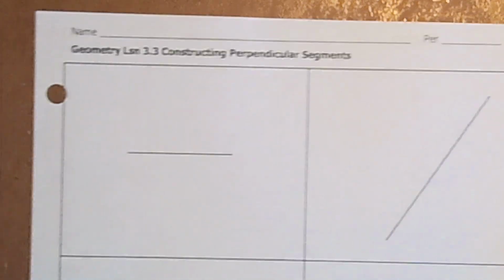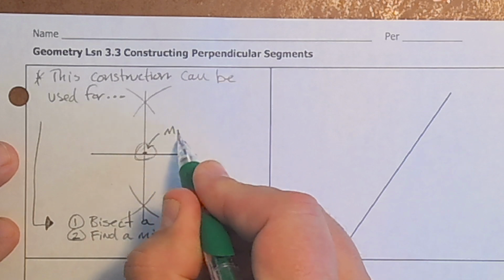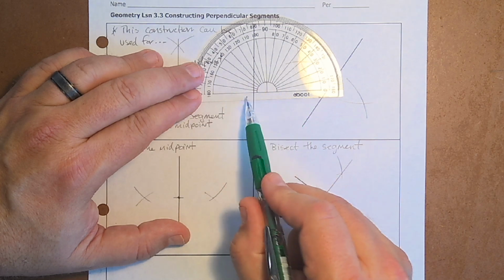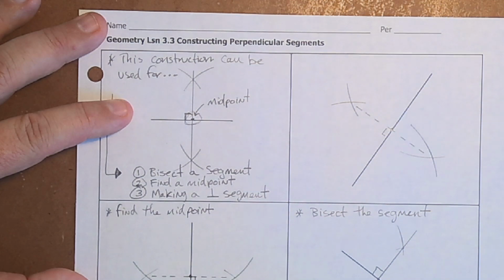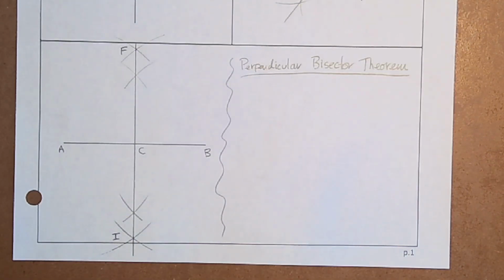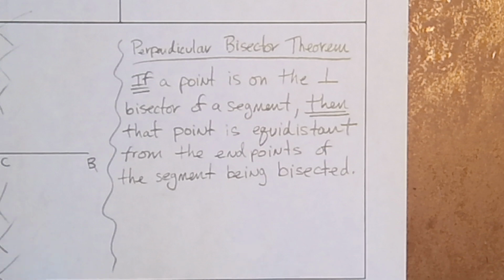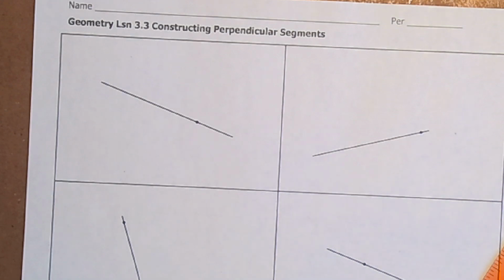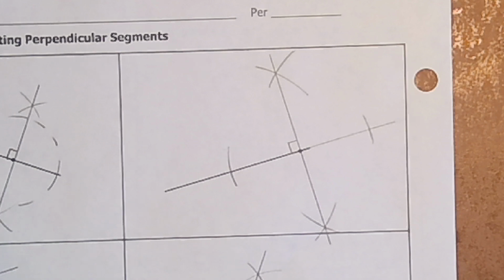Geom Lsn 3 3 P7